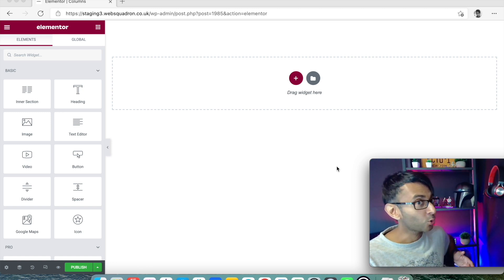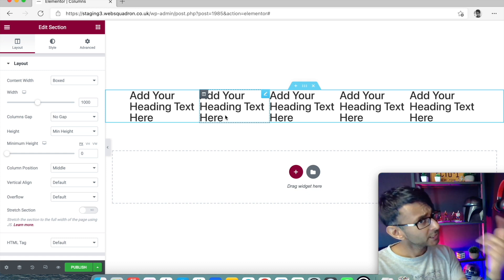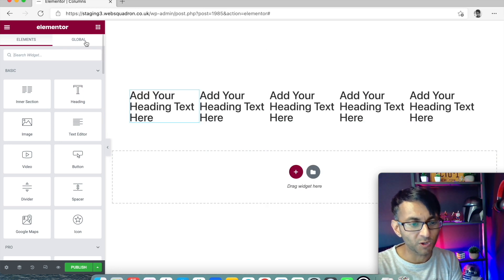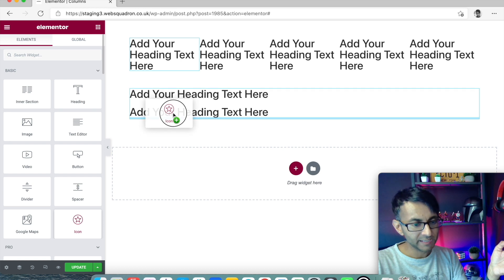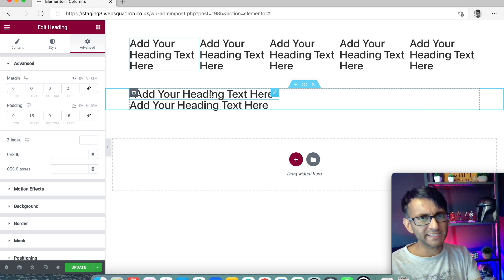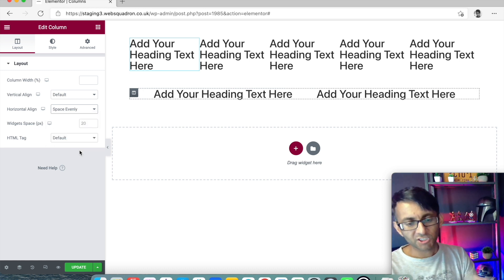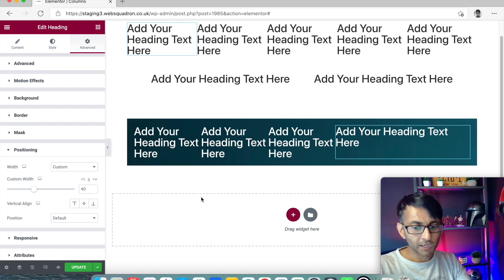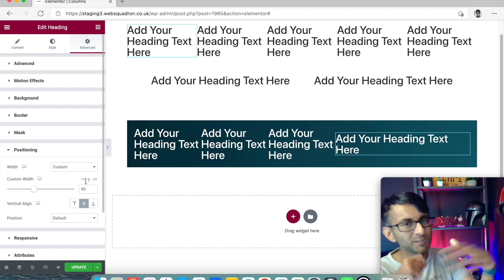Reduce HTML and Improve Performance with Elementor's Inline or Custom Positioning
It's not uncommon for us to add multiple Columns into one Section because we want to add many elements side by side for a particular layout.

However, a section with many columns will add lots of html to the backend coding - and if you're worried about bloat or positioning, then it's not always the best way to go.

We recommend using the Elementor Positioning options - and we'll show you how to do that with the Inline (Auto) and the Custom (my new fave) Positioning.